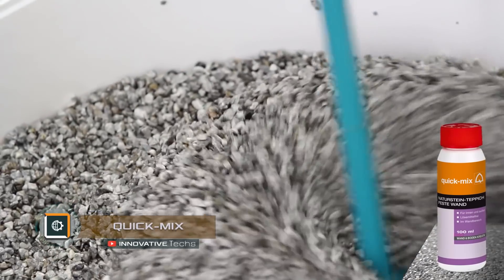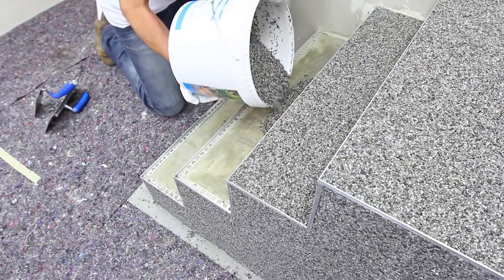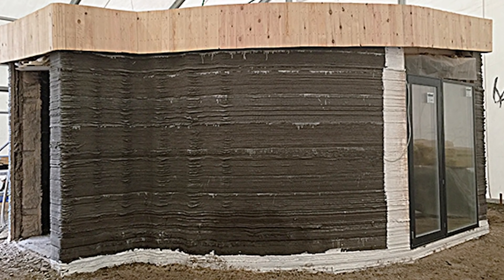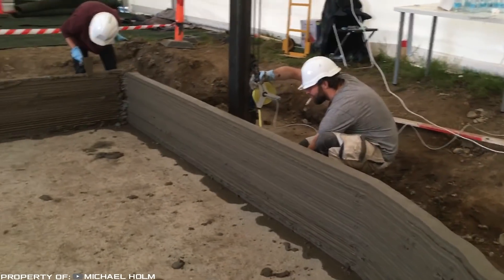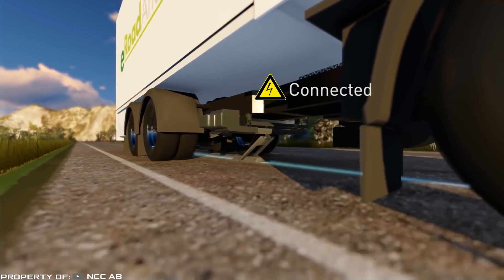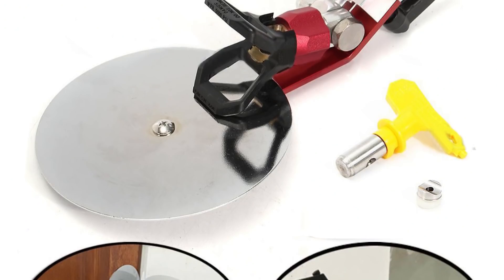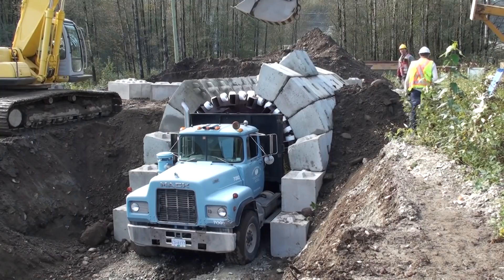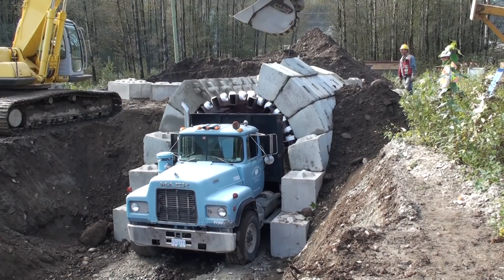COOLEST BUILDING TECHNOLOGIES You Must See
QUICK-MIX
Quick-Mix epoxy carpets made of natural stone is quite stylish and non-trivial solution. However, in order to lay such covering, you need to fully prepare the room. First you need to prepare the base of the room where the work will be done - remove all extras, polish the floors, clean the room with a vacuum cleaner to collect even the smallest specks of dust.

THE BOD
Three-dimensional printing appeared in construction relatively recently. Last spring, the Danish company 3D Printhuset first tested a three-dimensional printer for building a hotel complex, and in autumn they presented the first 315x315x236-inch 3D printer in Europe using an unusual technique in action.

WAGNER SPEEDSHIELD
WAGNER SPEEDSHIELD is a device for painting the corners and jamps. The gadget is used for various types of painting works and is an increased pressure airless paint spraying machine.

ZIPPER TRUCK SYSTEM
Engineers from the United States have found a way to build tunnels without the use of cement mortars. The principle of work consists in the build-up of brick and concrete blocks with an emphasis on a special truck body.

ELECTRIFIED ROAD CHARRGES
Nowadays literally the whole world is is concerned about creating and use of electric vehicles. In Sweden, they went even further - engineers created a road that can charge electric vehicles. Thus, they are trying to start solving the main problem of electric cars - prolonging the charge.